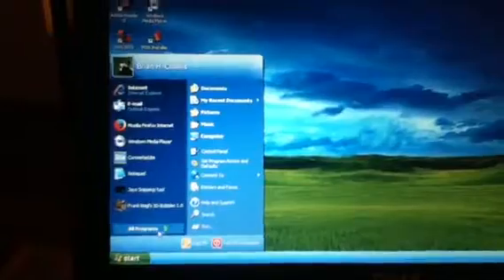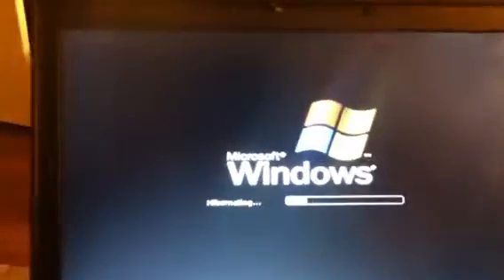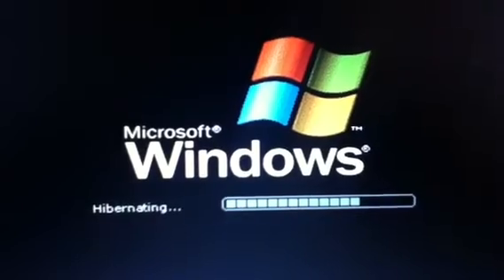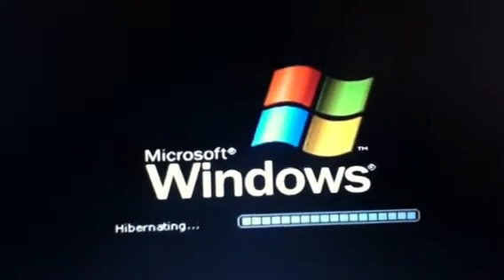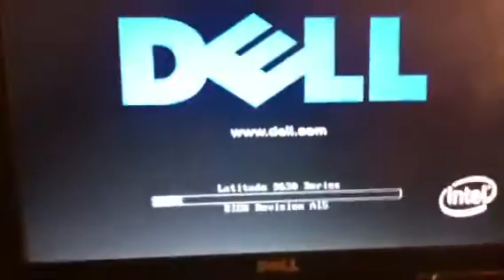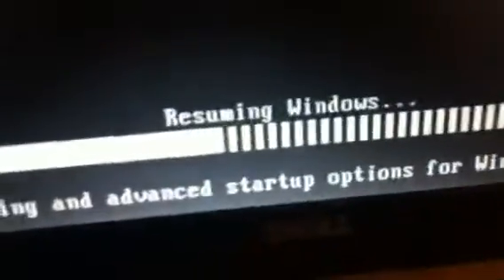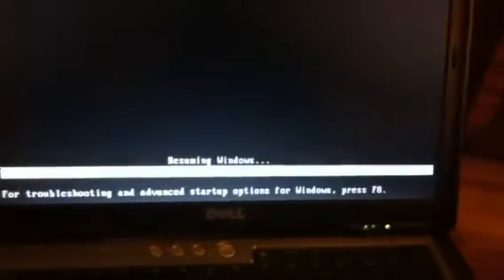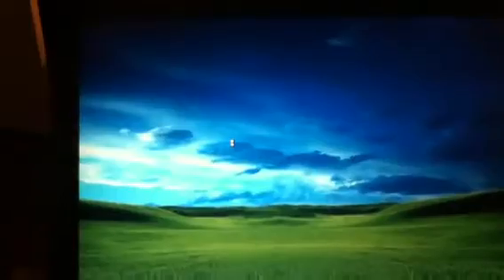Hibernation in Windows XP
I'm showing you hibernation in Windows XP which is similar to Standby.